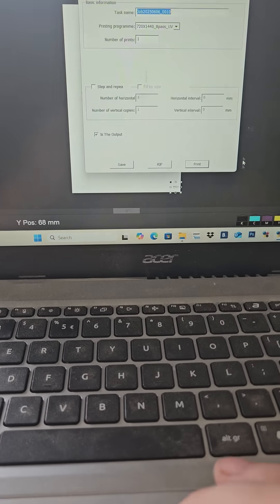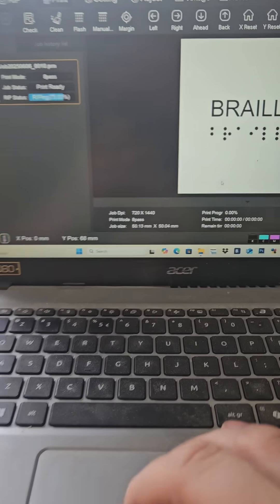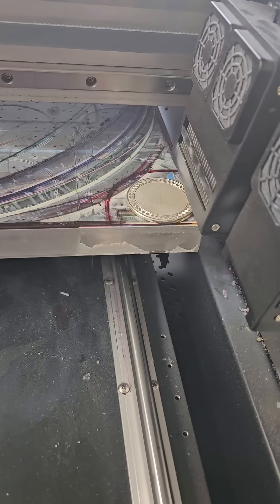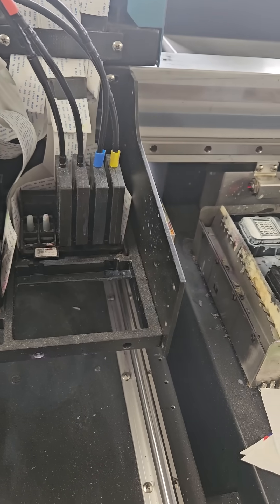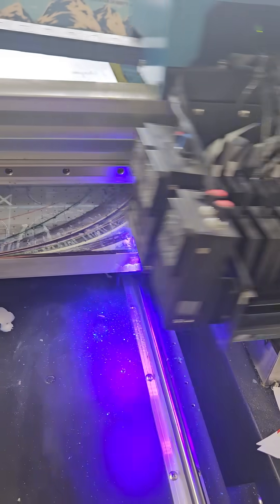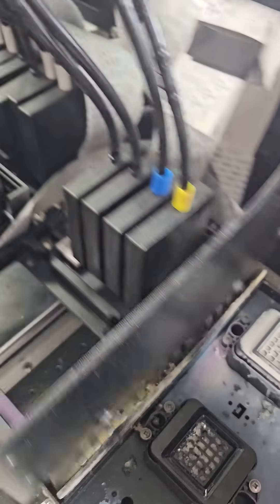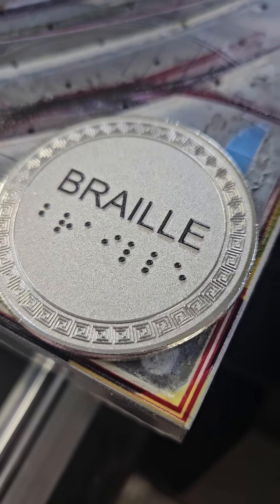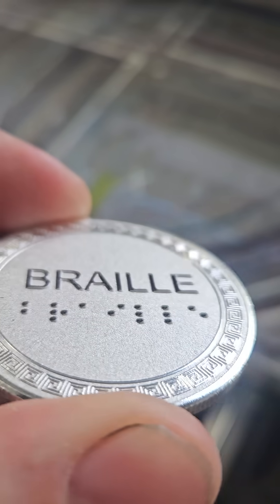Printing Braille Texture in 2 minutes Costs only Pennies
Check this out printing Braille in Mear minutes costs less than 1 cent worth of ink